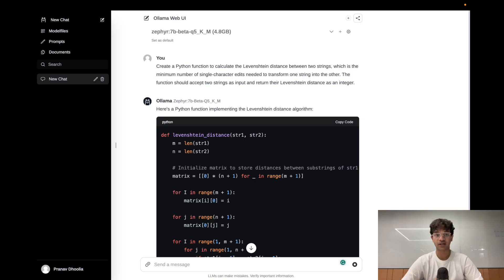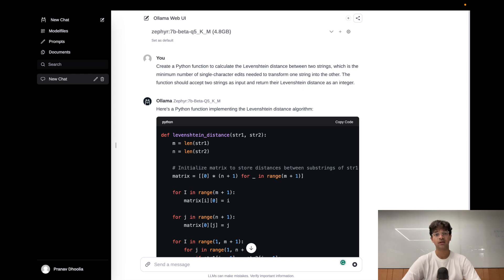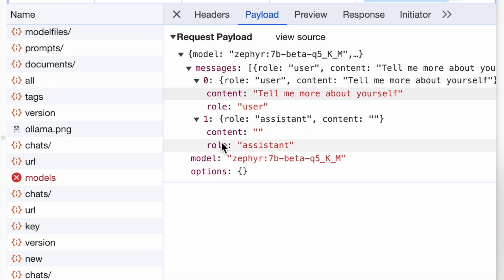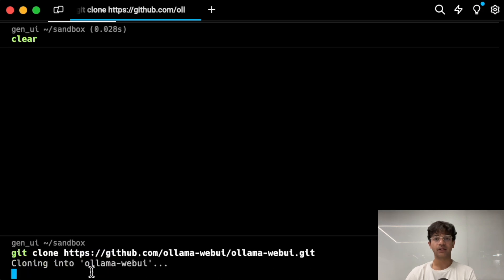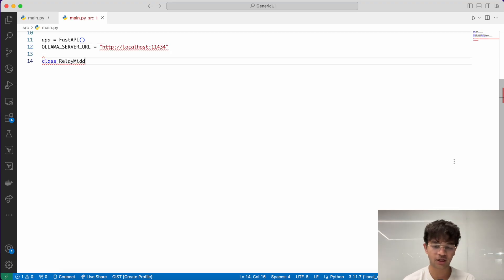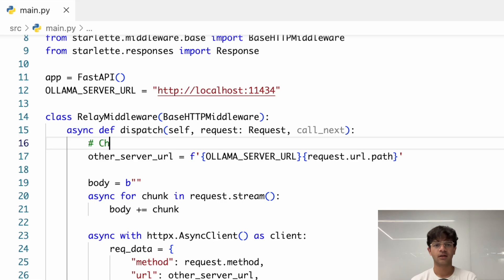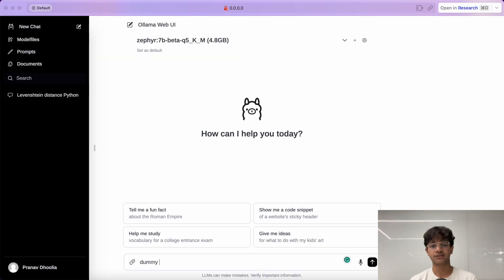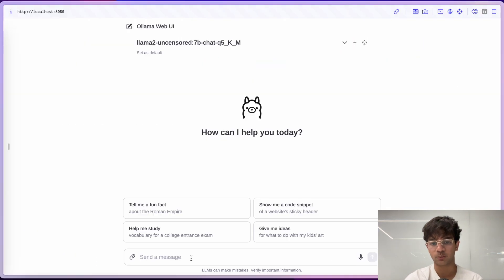Creating a ChatGPT like UI for all your AI projects